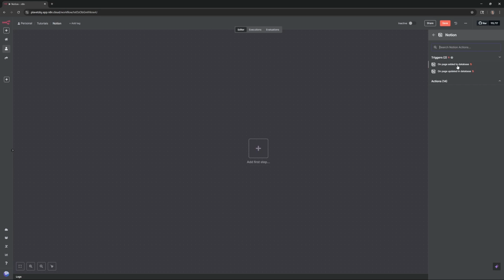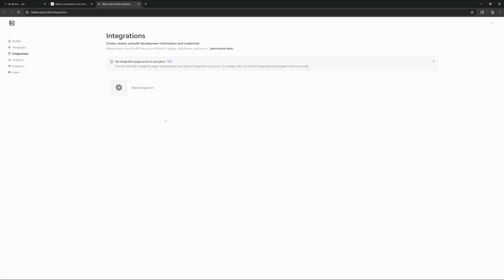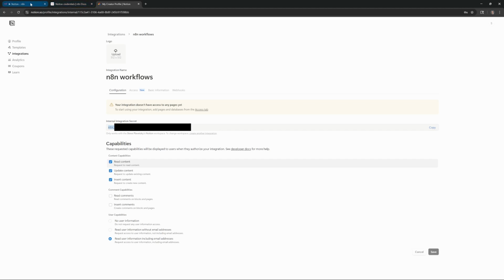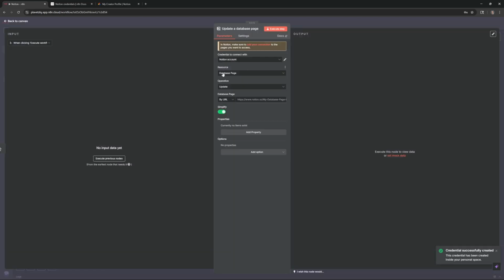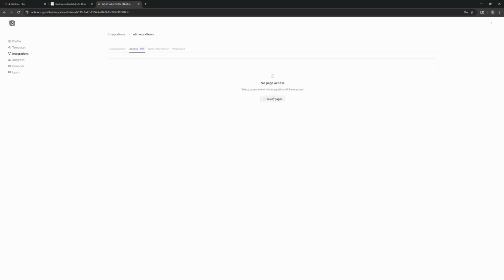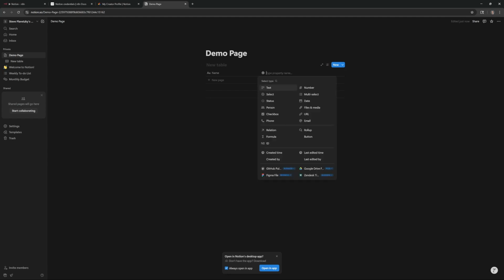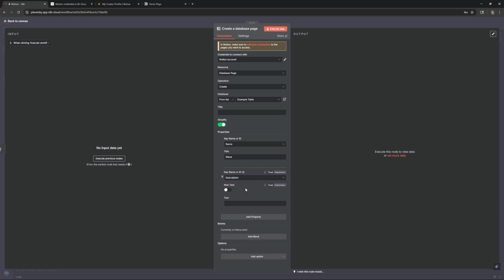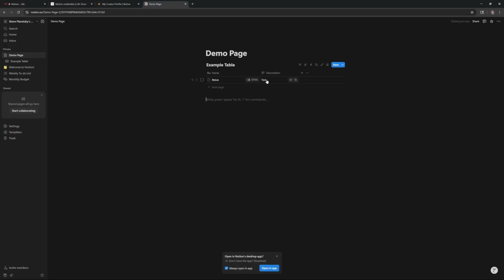How to Connect Notion to n8n Workflows | Step-by-Step Integration Guide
Learn how to associate your Notion account with n8n workflows to add new records seamlessly to your Notion database. In this step-by-step tutorial, we cover creating credentials, setting up integrations, configuring access permissions, and troubleshooting common issues like unnamed tables. Perfect for automating your Notion workflows and boosting productivity.

💬 Have questions or topic requests? Drop them in the comments below.

Chapters:
00:00 Intro
00:15 Adding Notion Node
00:26 Setting Up Notion Credentials
00:44 Setting Up Notion Integration
01:27 Granting Access to Pages
01:48 Notion Demo Table View
02:27 Correcting Database Name Issue
03:05 Configuring The Notion Node